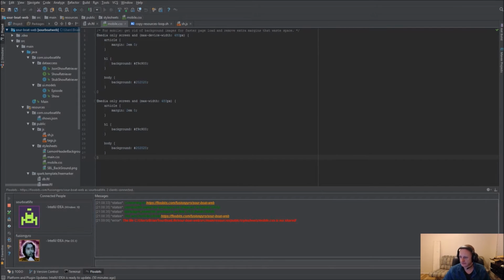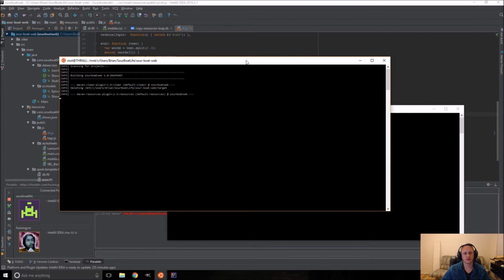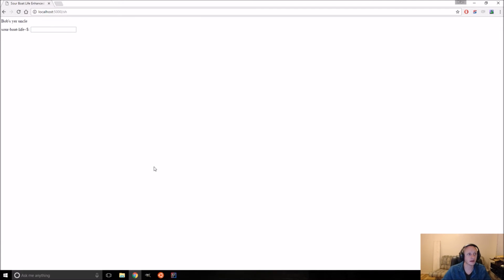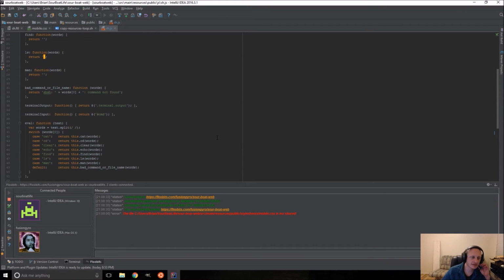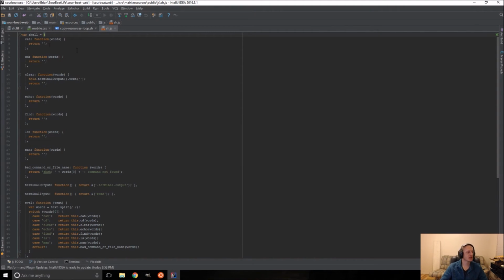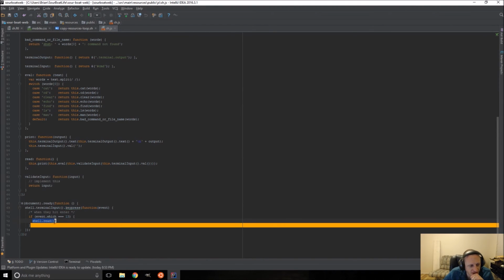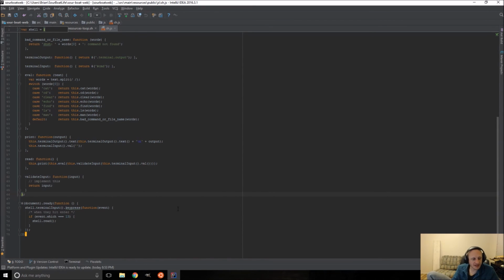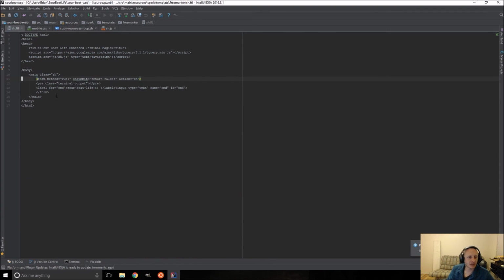SourBoatJavascript: Adding a fake terminal to the web page, because mice are for pansies!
Mumbling about Javascript, XSS and a little bit about security, but we still don't really program anything new...